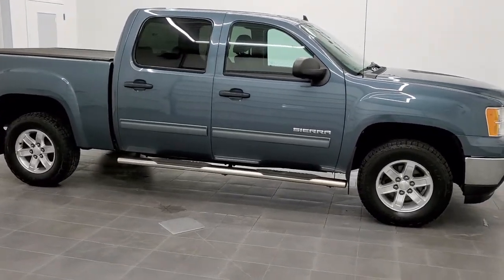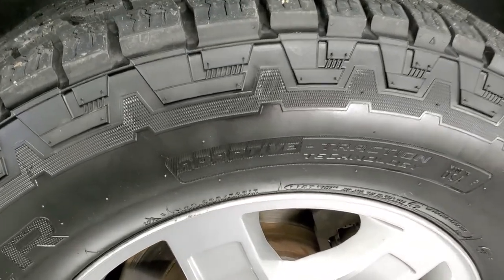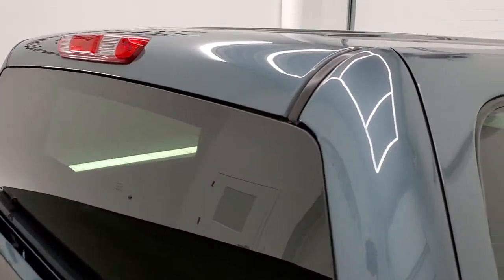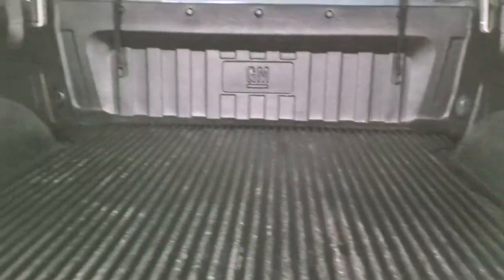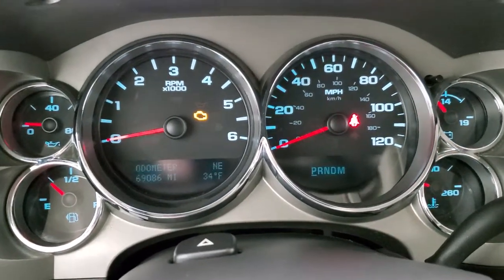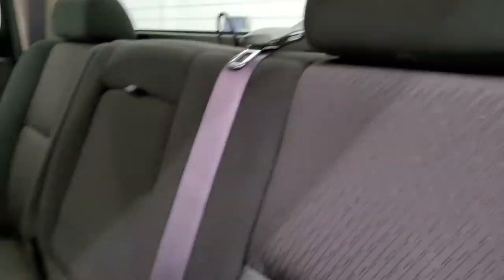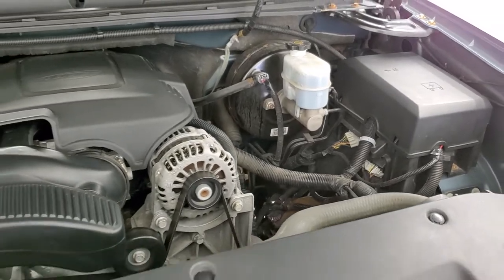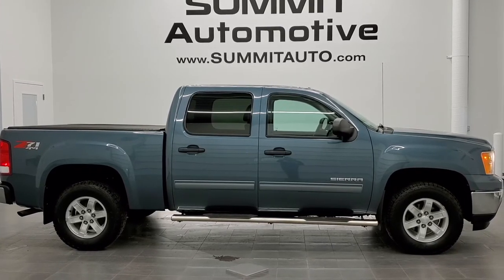2012 GMC SIERRA 1500 CREW SHORT SLE1 Z71 STEALTH GRAY GRANITE BLUE WALK AROUND REVIEW 11325A SOLD!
This 2012 GMC SIERRA 1500 CREW SHORT SLE1 Z71 IN EXCELLENT SHAPE IN STEALTH GRAY METALLIC GRANITE BLUE FOR SALE IN FOND DU LAC OSHKOSH WISCONSIN 54935 is the vehicle we did walk around review of today.

Thank you for checking out this video of this 2012 GMC SIERRA 1500 CREW SHORT SLE1 Z71 IN EXCELLENT SHAPE IN STEALTH GRAY METALLIC GRANITE BLUE FOR SALE IN FOND DU LAC OSHKOSH WISCONSIN 54935

STOCK: 11325A
PRICE: $22,999
MILES: 69,075
MAKE: GMC
MODEL: SIERRA 1500
VIN: 3GTP2VE73CG180845
LOCATION: FOND DU LAC OSHKOSH WISCONSIN, 54937 TRUCKS ON 41

CLEAN TITLE HISTORY! 5.3 Liter V8 Engine with E85 Flex Fuel Capabilities and Active Fuel Management, 315 Horsepower, Full Four Door Crew Cab, Short Box 5 1/2 Foot Shortbox, SLE1 Package 3SA SLE, 6 Speed Automatic Transmission with Optional Manual Tap Shift, Turn Dial 4x4 Four Wheel Drive 4WD, Onstar System, Power Driver's Seat, Black Ebony Cloth Seats, 40/20/40 Split Front Bench Seating with Center Seat Hidden Storage Compartment, Truxedo Soft Rollup Tonneau Cover, Full Towing Package with Receiver Trailer Hitch, Wiring and Transmission Cooler Tow Package, Power Mirrors, Stabilitrak Traction Control, 3.42 Gears with Automatic Locking Differential Limited Slip Differential, Cooper Discoverer A/T 265/70 R17 Tires, Factory Alloy Rims Premium Wheels, Front Wheel Disc Brakes, Aftermarket Chromed Stepbars, Drop-in Bedliner, Fog Lights, Locking Tailgate, AM / FM Radio Tuner, Sirius/XM Satellite Radio Capabilities Sirius / XM, CD Player, Bluetooth, Hands-Free Phone Controls Blue Tooth, Auxiliary MP3 Jack Portable Audio Connection, USB Jack Portable Audio Connection, Keyless Entry System, Rear Window Defroster, Adjustable Height Seatbelts, Driver and Passenger Front Air Bags, L.A.T.C.H. Child Safety System, Side Curtain Air Bags SRS Safety Restraint System, Multi-Function Steering Wheel Controls, Compass, Outside Temperature Display and Mileage Display, Dual Multi-Zone Climate Control , Factory All Weather Floormats, Air Conditioning AC, Cruise Control, Power Locks, Power Windows, Tilt Steering Wheel, Automatic Headlights Autolamp, Stealth Gray Metallic, CLEAN AUTOCHECK! Very very clean inside and out! This is one of the sharpest 2012 GMC Sierra 1500 crewcab shortbox 1/2 ton trucks on our lot! Make your move before this super clean 4wd is gone!

STOCK: 11325A
PRICE: $22,999
MILES: 69,075
MAKE: GMC
MODEL: SIERRA 1500
VIN: 3GTP2VE73CG180845